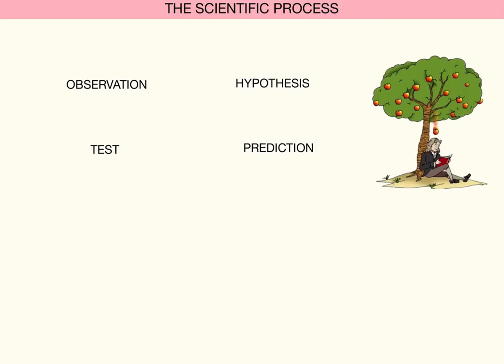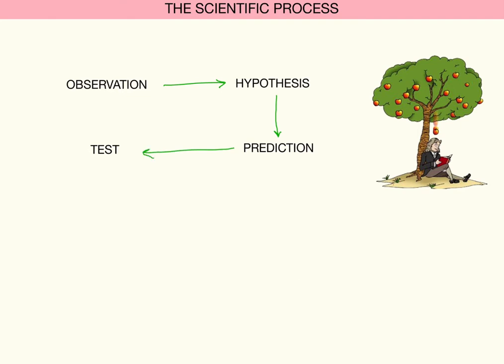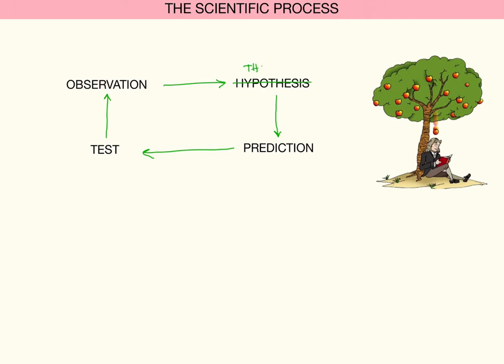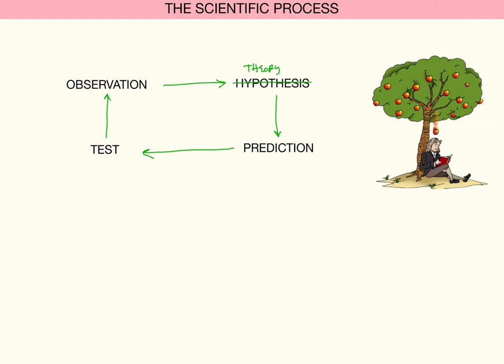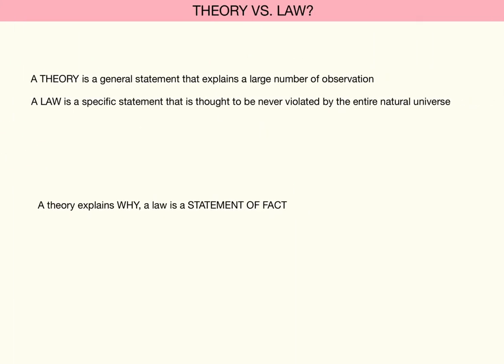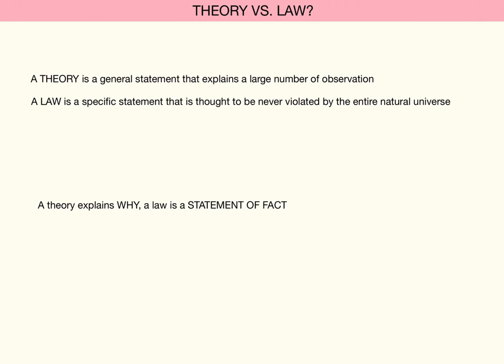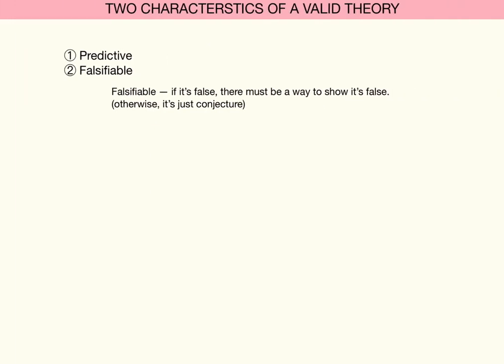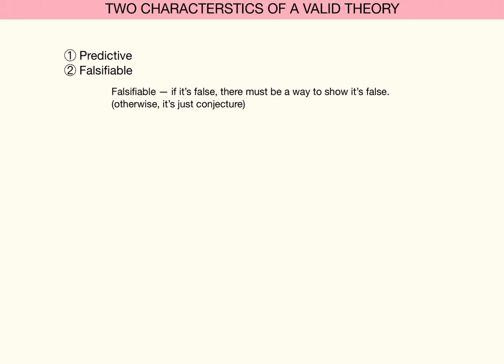1.02 Scientific Process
① A simplified explanation of the Scientific Process is presented
② theory and law are contrasted
③ two key features of a scientific Theory are provided